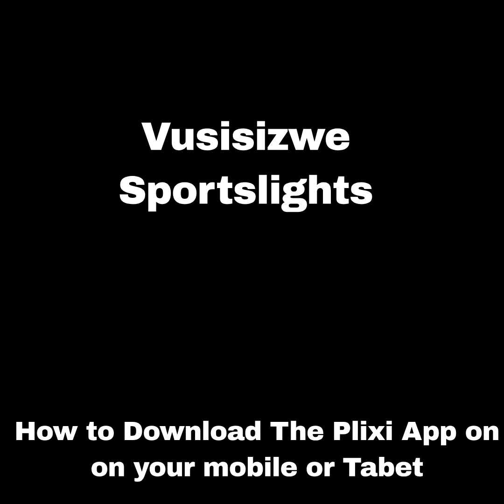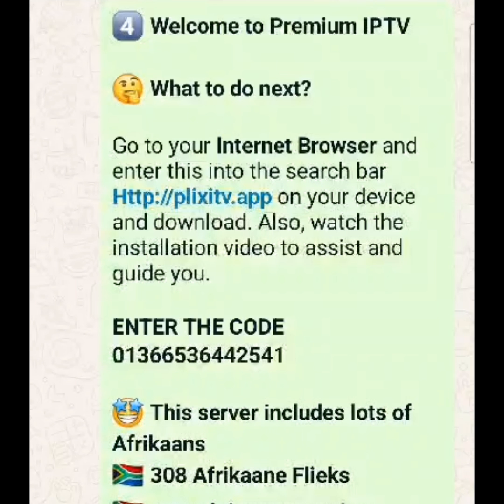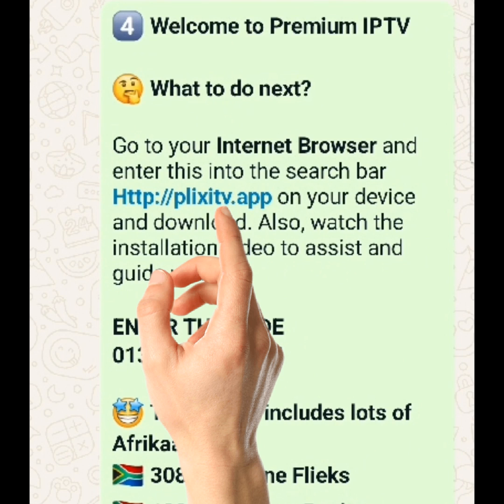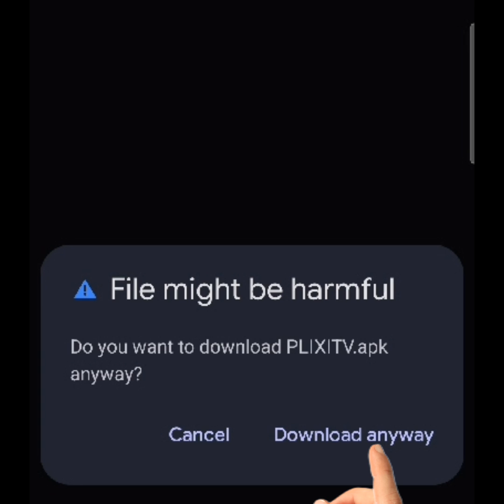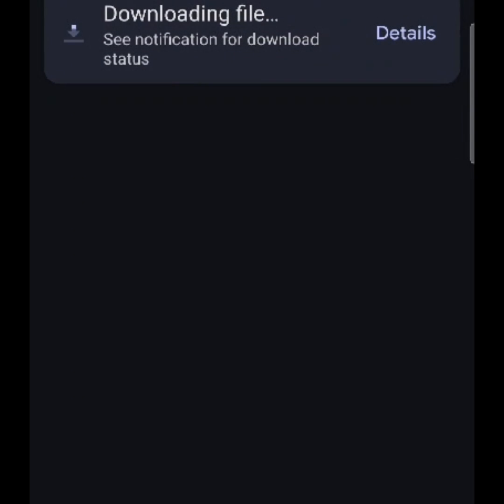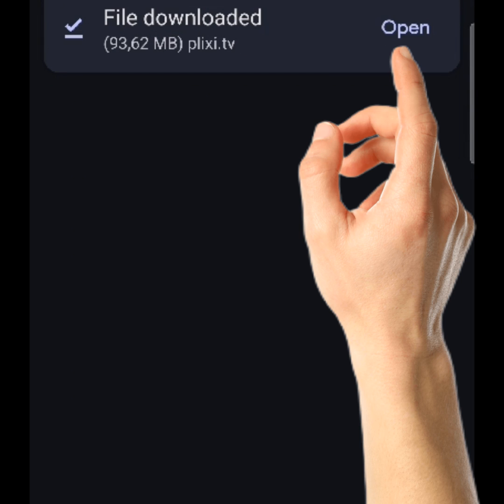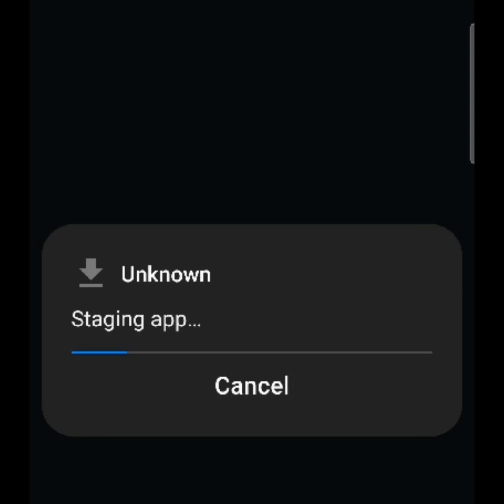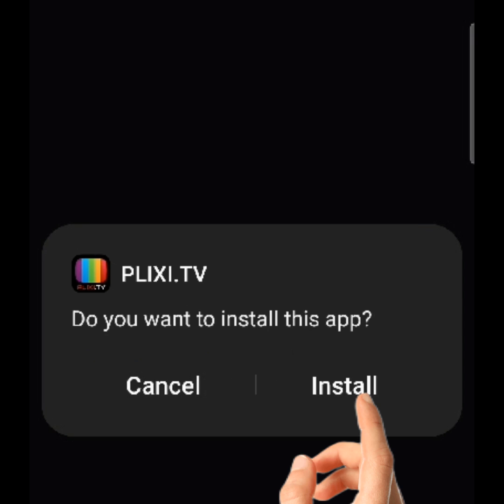How to Install Plixi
This Video will guide you step by step how to install Plixi on your phone or Tablet